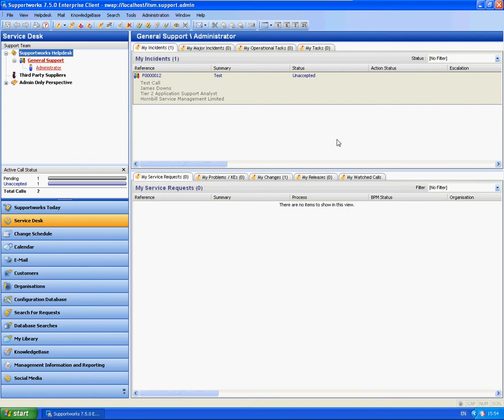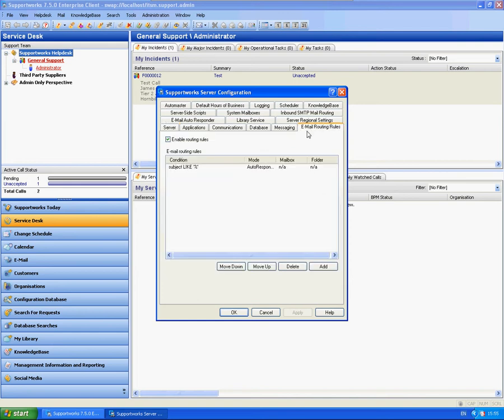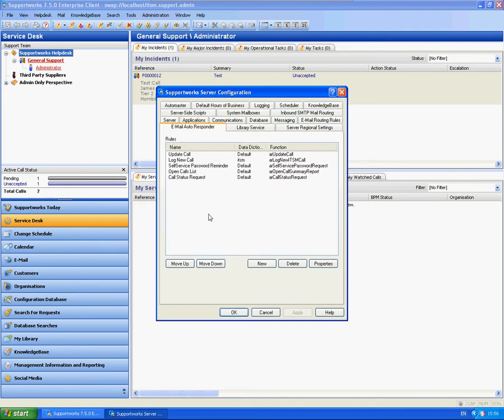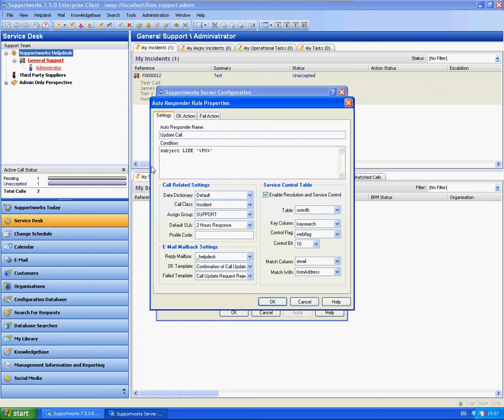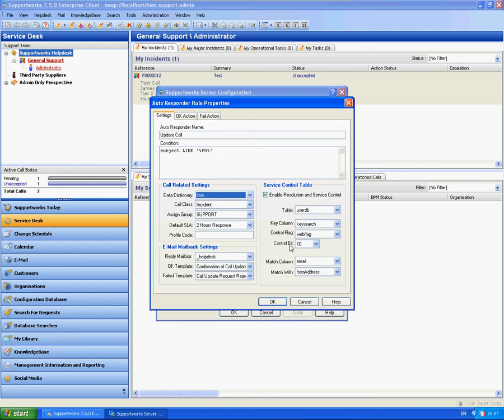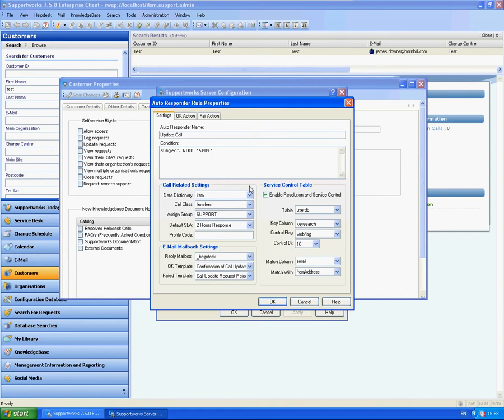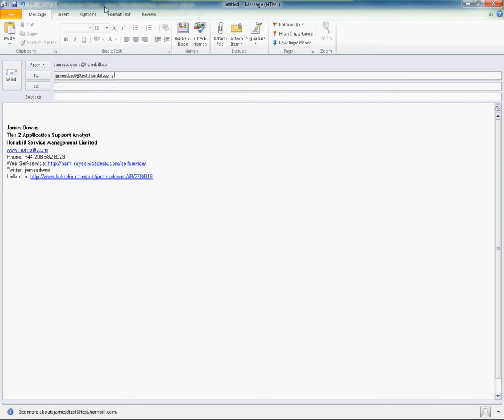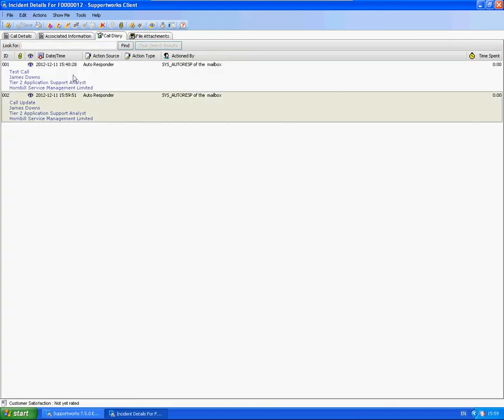Email: Autoresponder Update Rule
This is a short clip by James from Hornbill to explain how to create a Update Call Rule within the Email Autoresponder using the Supportworks Server Configuration.